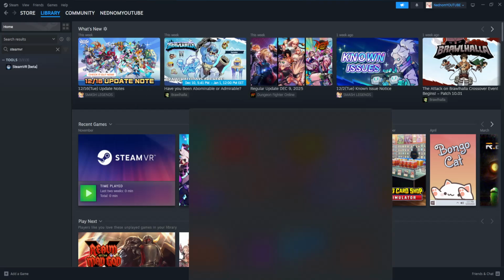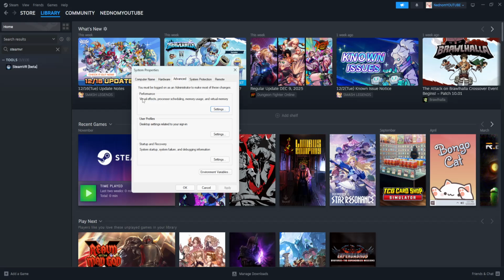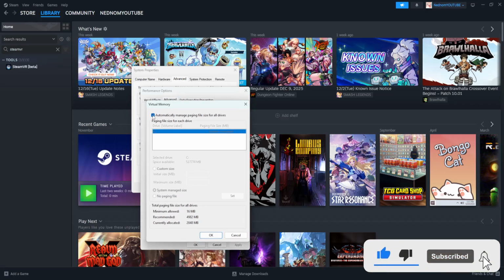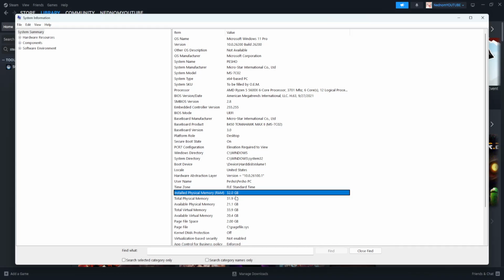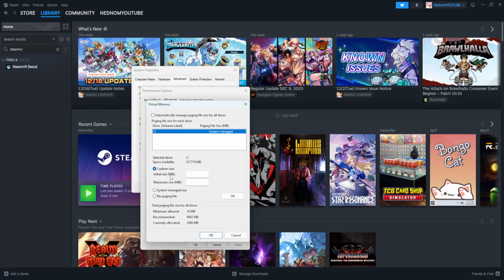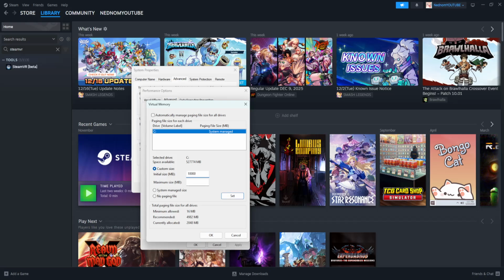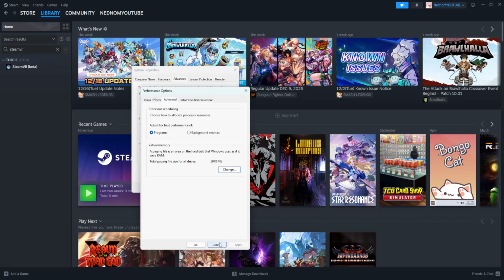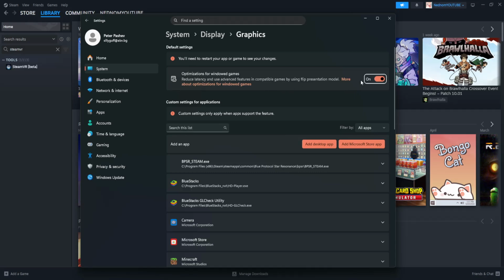How To Fix Steam VR Not Working (2026) | FIX Performance Issues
In this video I show you how to fix Steam VR not working in 2026. If you want to learn how to solve SteamVR performance issues then this is the tutorial for you.